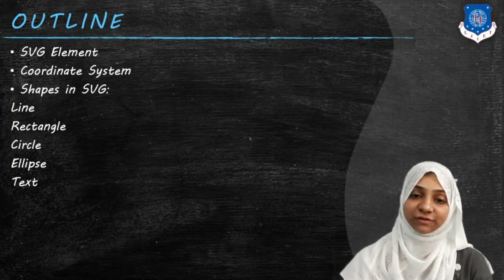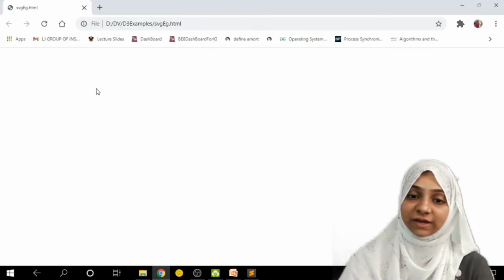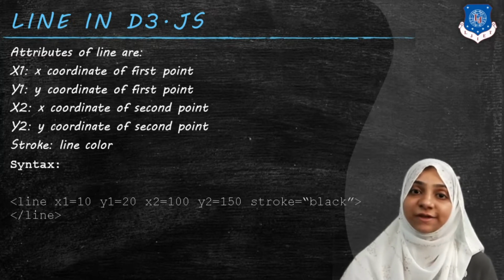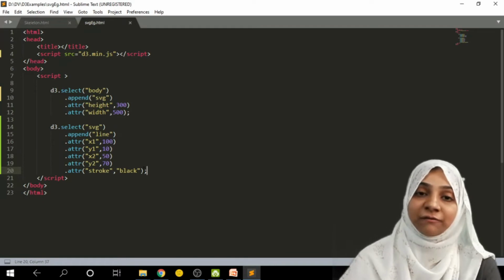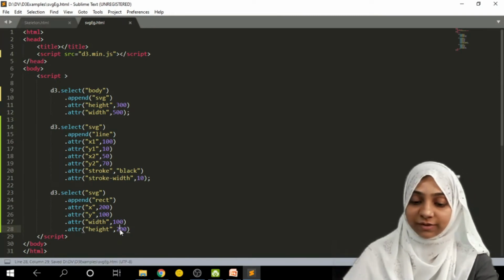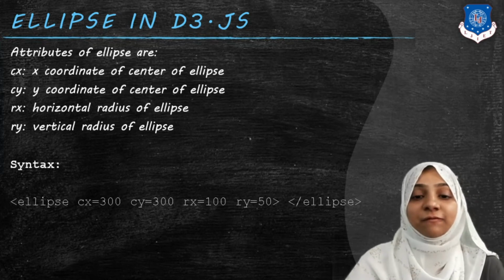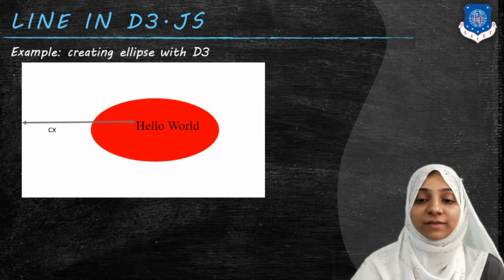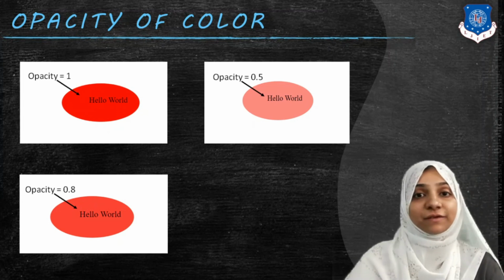Lec-25_SVG Elements and Shapes Using D3.js | Data Visualization | Computer Engineering